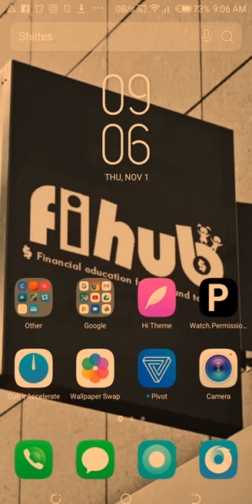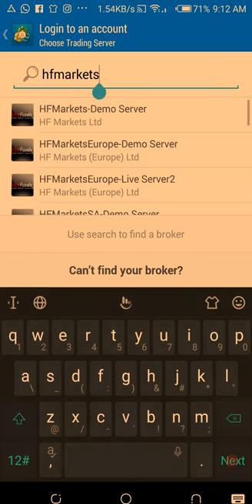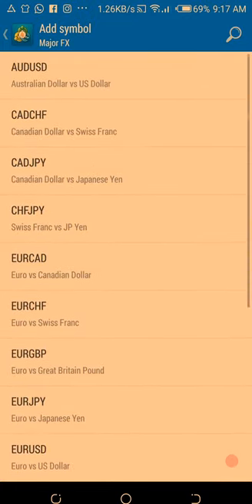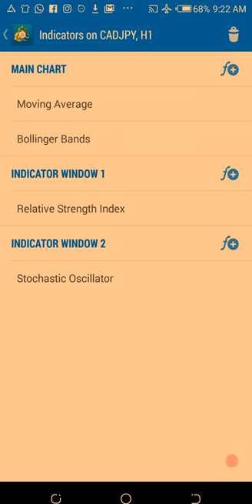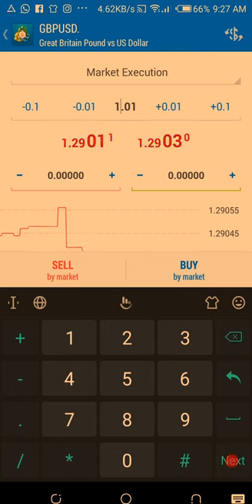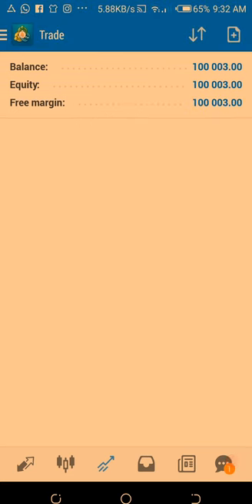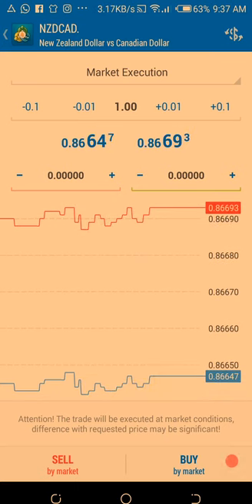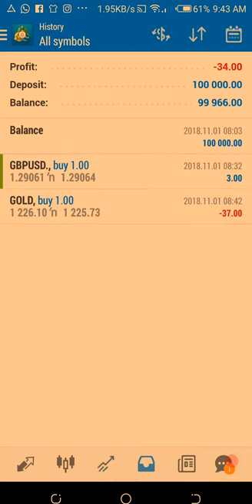How to trade forex from scratch using your mobile device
If you're a beginner, do watch and review this video

Also watch how to setup your metatrader 4 platform.